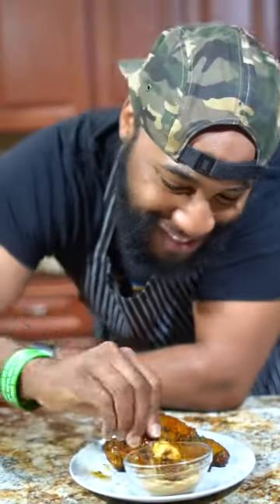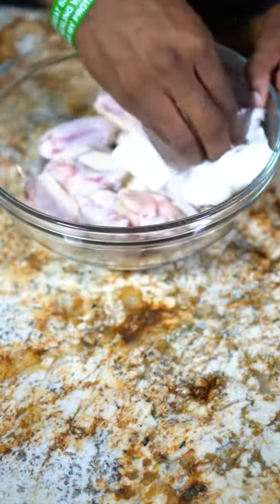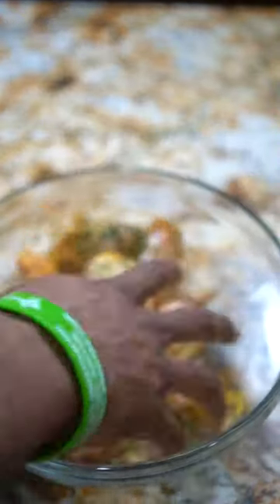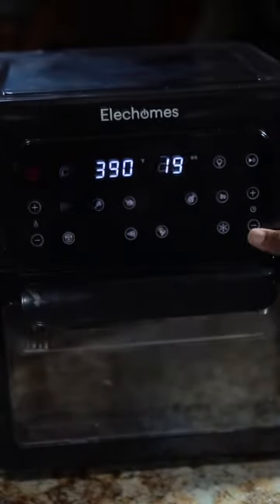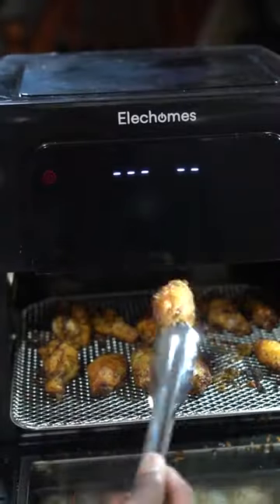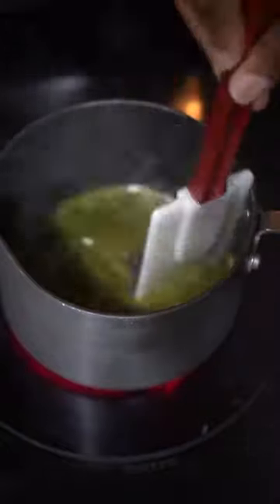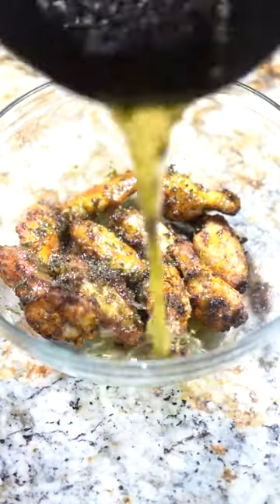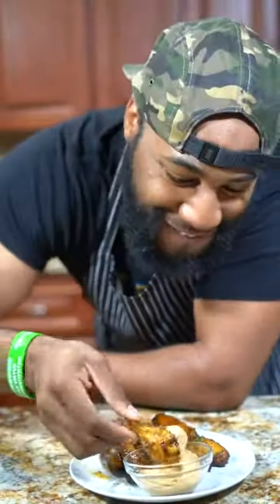ASMR Easy Food Recipes To Make At Home cooking with withhel 27